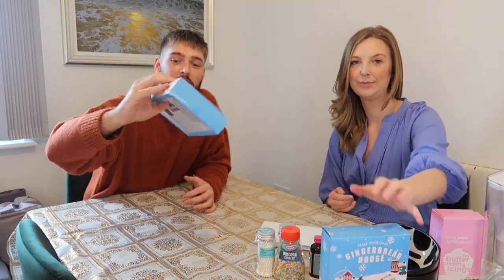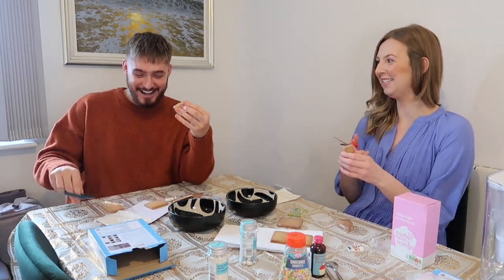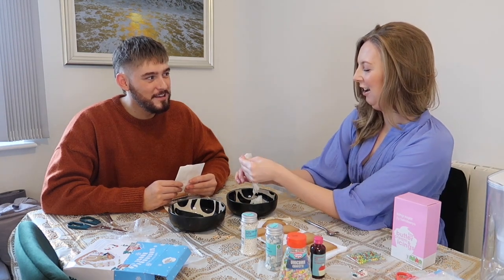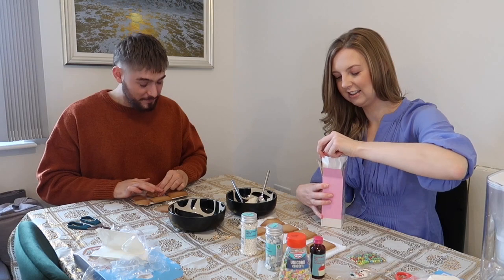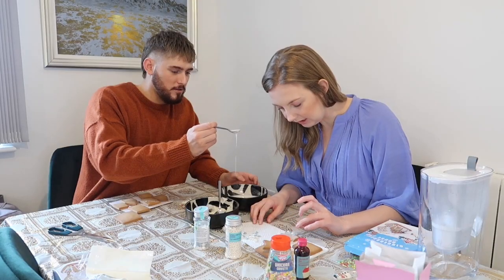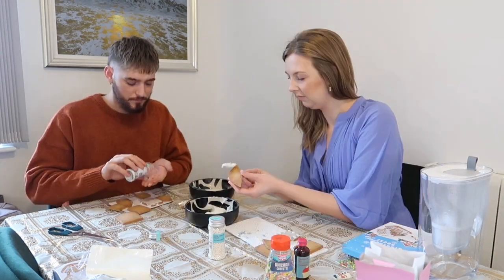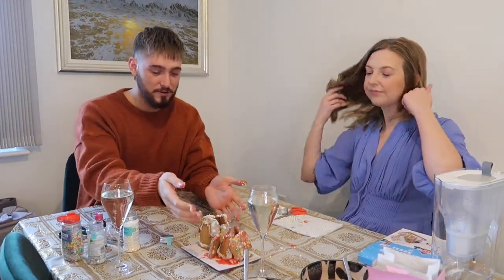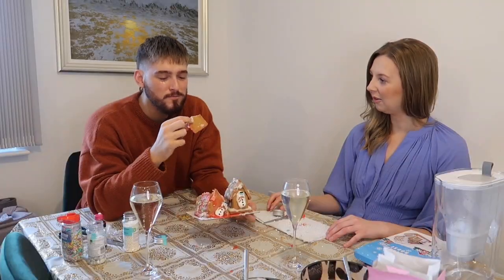GINGERBREAD HOUSE DECORATING // GETTING INTO THE FESTIVE SPIRIT! // DAN AITCHIE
HELOW

WELCOME TO THIS WEEKS VIDEO WHERE I AM JOINED BY ONE OF MY BEST MATES PIPPA!

HOPE YOU ENJOY THE VIDEO AS MUCH AS WE DID FILMING IT!!

HOPE YOUS ARE PROUD OF OUR END RESULTS! I KNOW WE ARE!

CHEERS

DAN